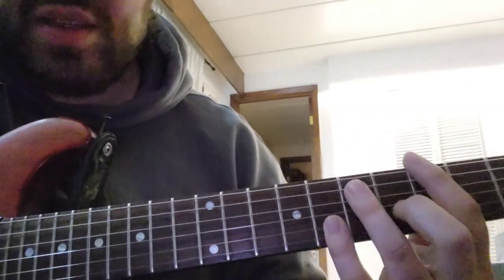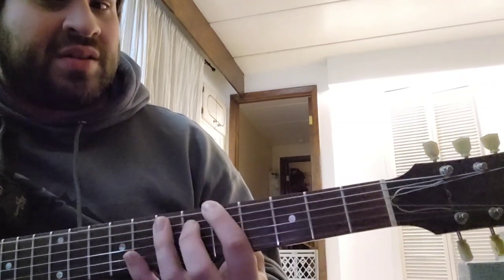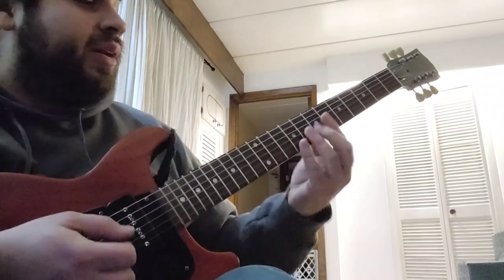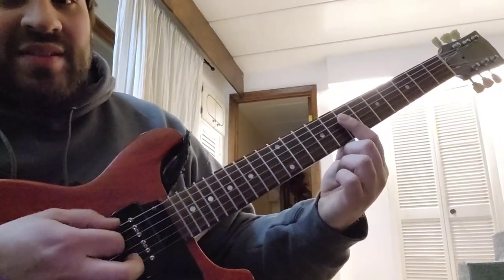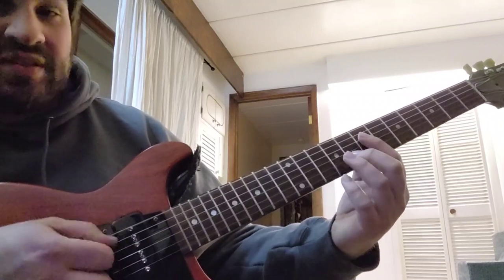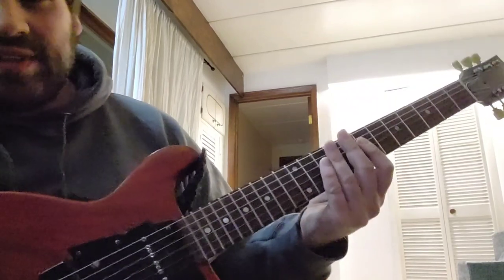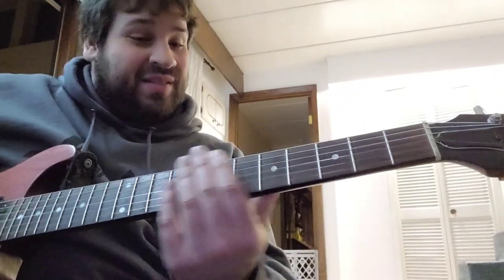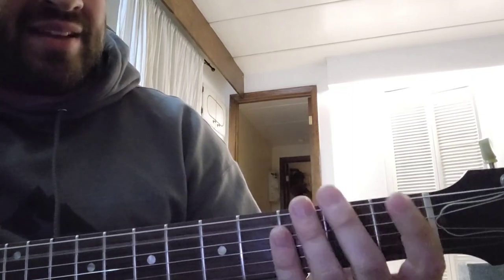How To Play NFS2 XJ220 Showcase Video song by Saki Kaskas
I've had a few people ask me how to play this, and for tabs, and while, I don't have an easy way to make tabs, here's me breaking it down as best I can!  :)